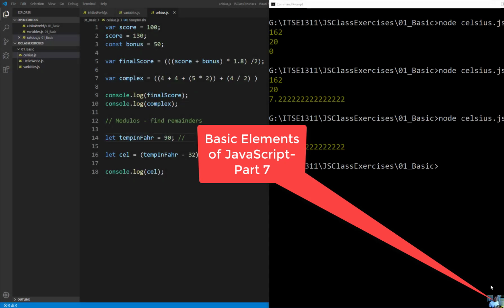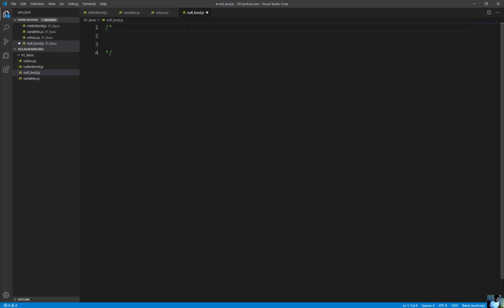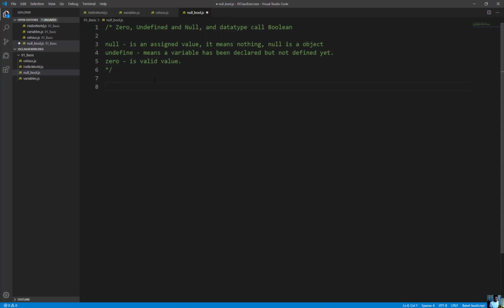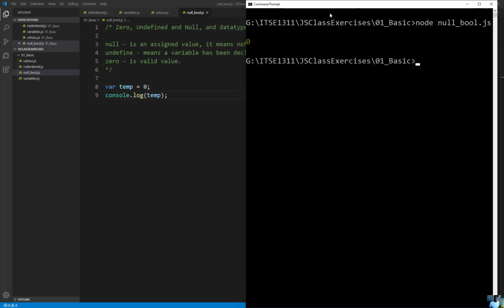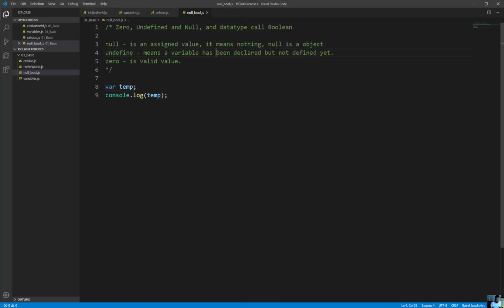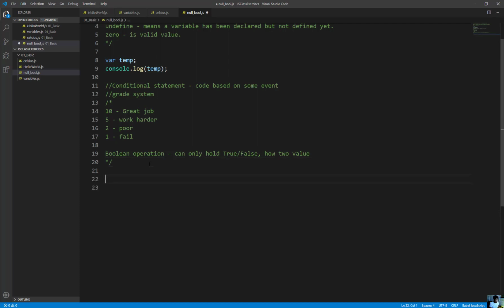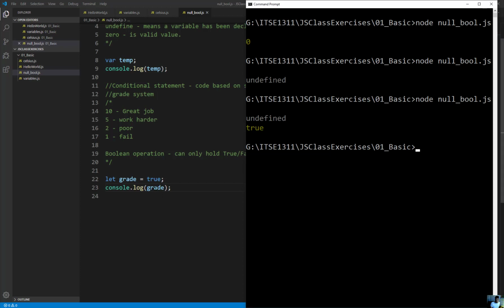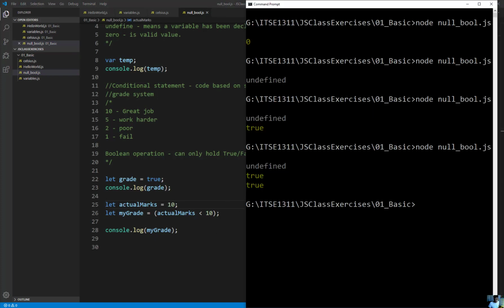Basic Elements of JavaScript- Part 7